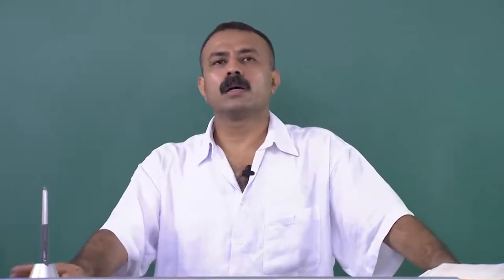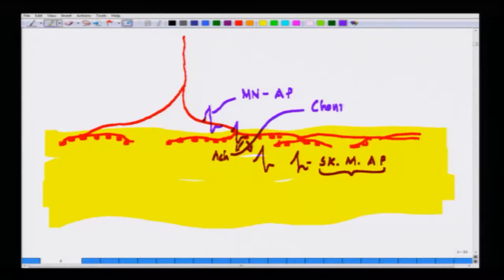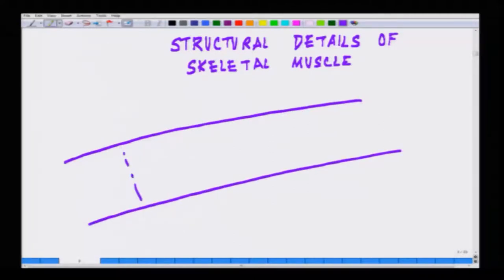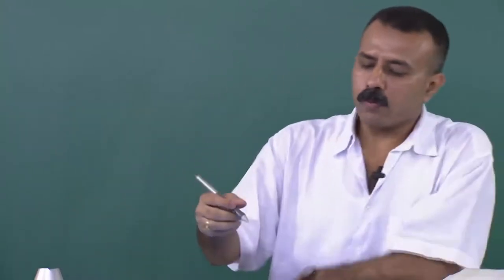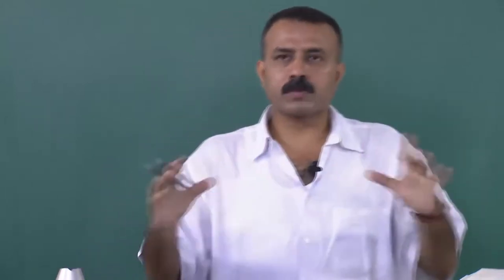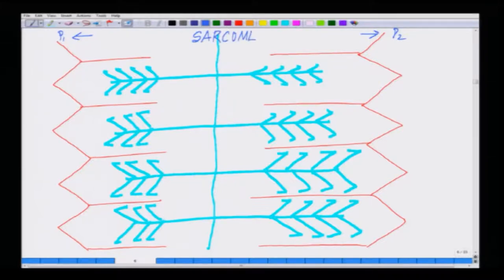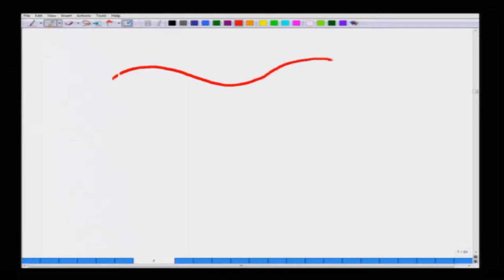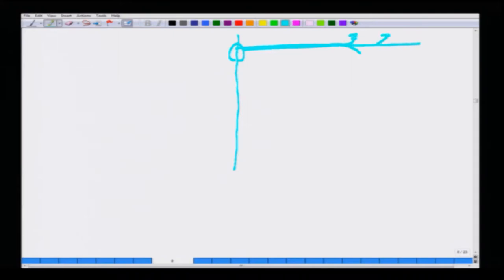Lecture-16-Bio electricity.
Course:-Bio electricity